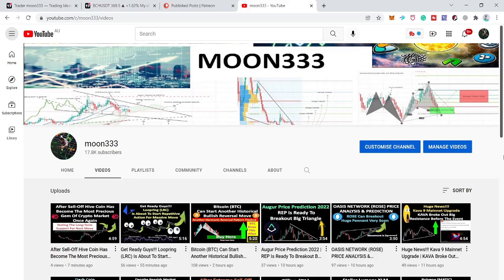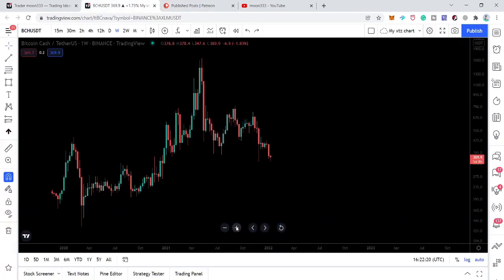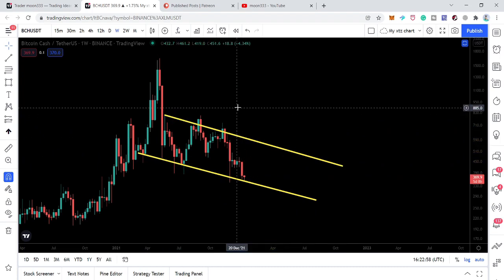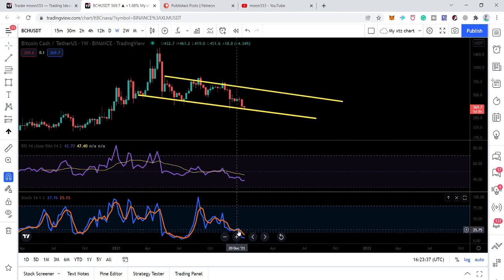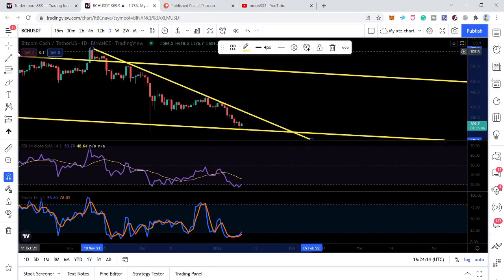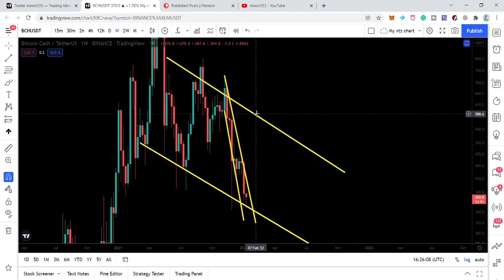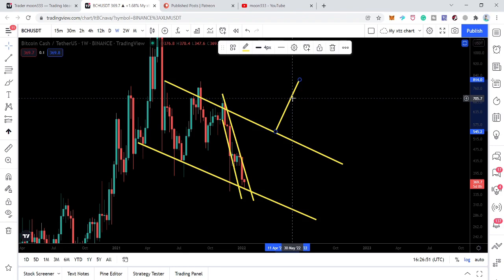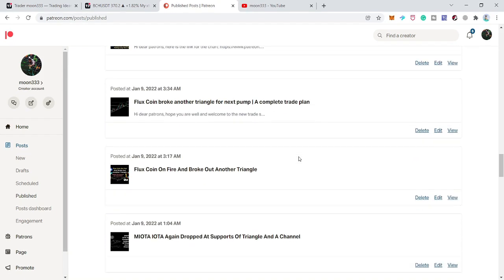Bitcoin Cash (BCH) Once Again Dropped At The Long-Term Support | Another Pump Is possible